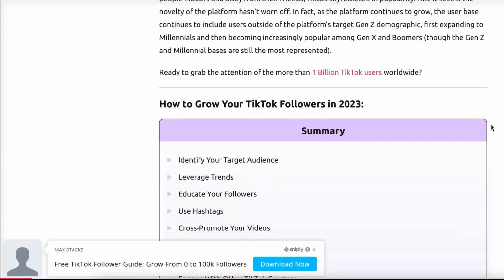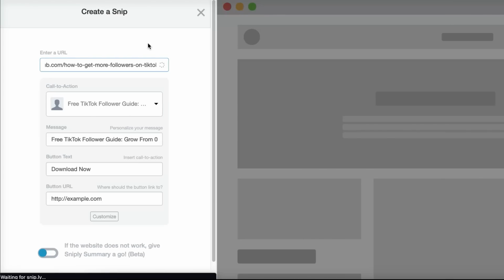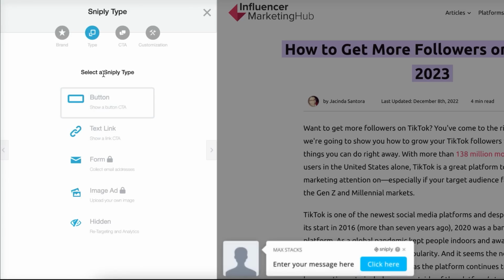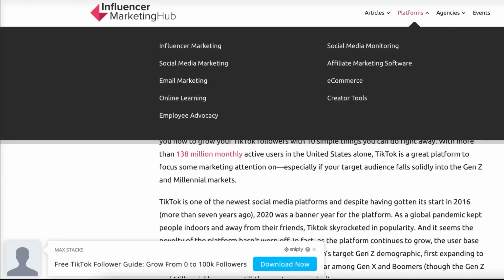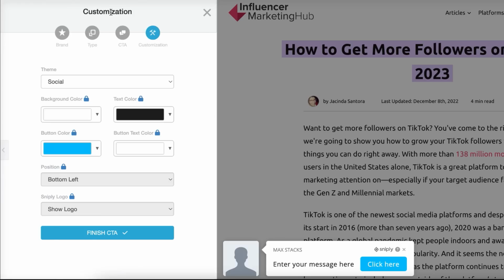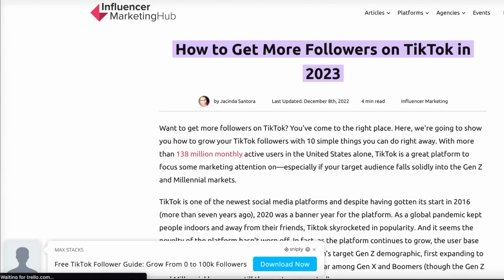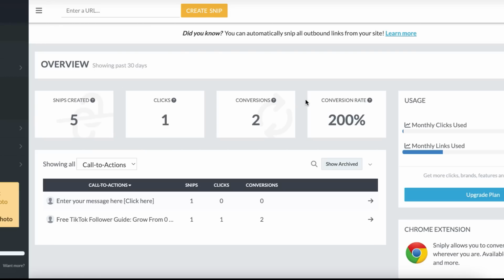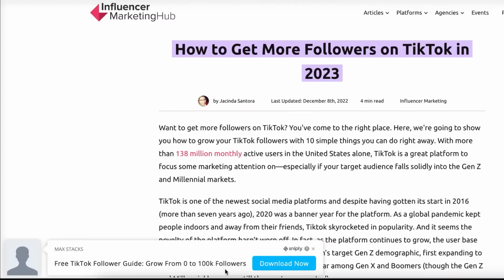Sniply Review and Tutorial - The BEST Link Shortener?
Add clickable CTAs to websites and use strong links to retarget users.

Sharing material with your followers is great—until you discover that every link is costing you potential customers.

Without a clear strategy, it feels as like you're only deterring people from your sales funnel despite the fact that content is necessary to engage your audience.

What if you could use retargeting pixels and owned or external content to direct visitors back to your company?

Introducing Sniply.

Any webpage you share with your audience should have your own CTA to increase traffic.
Rebrandly and Bitly are alternatives.

With one tool, you can track statistics, split-test your CTAs, and retarget customers who click on your unique links.
Those who seek to increase traffic via outbound links should be marketers, marketing companies, and social media managers.

Overview
With the help of the effective link shortener Sniply, you can add CTAs to webpages that contain content from other websites.

It's not just another link shortener, Sniply. Additionally, you may use your own unique link to add calls to action (CTAs) to practically any website!

To make your banner stand out, you may completely customize each CTA by changing the graphics, text, buttons, and form fields.

To attract more visitors from social media, newsletters, and blogs farther down your sales funnel, add CTAs to other webpages.